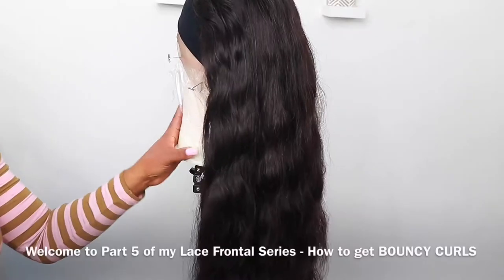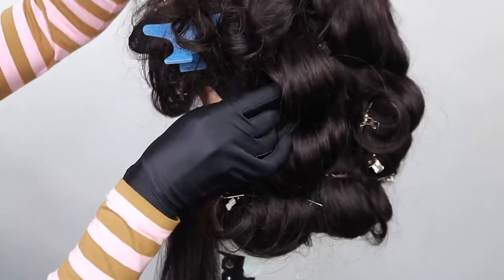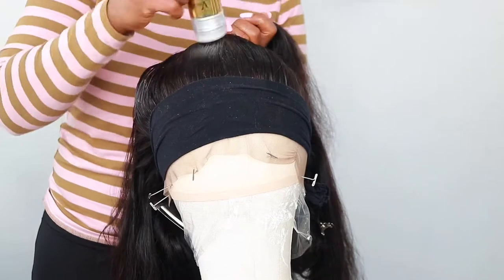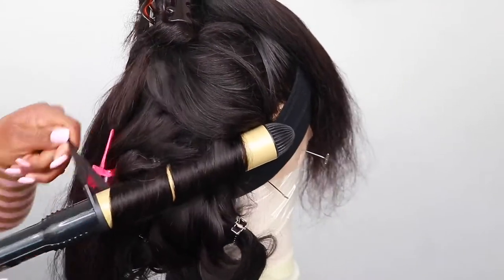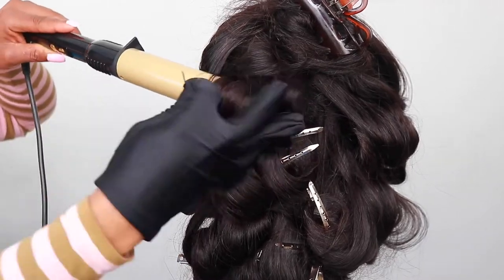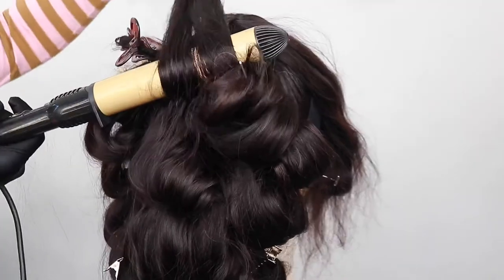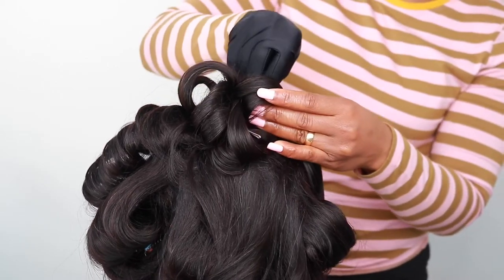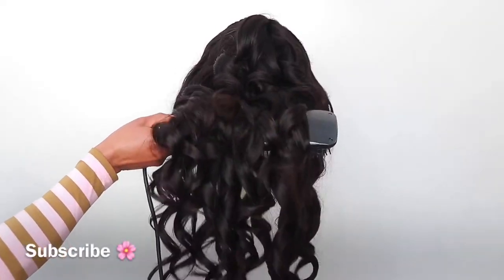HOW TO: PIN CURL HAIR FOR BOUNCY CURLS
To show you how to pin curl and achieve bouncy curls by curling the hair with a hair wand.I hope you enjoy this video, I tried to be as detailed as I could to show my beginners , be sure to comment down below if you have any questions.

PRODUCTS

Curling wand

Tresemme heat protect spray

John Frieda Hair oil

John Frieda styling spray

Got2b spray

Hot ceramic brush

Styling foam

Hair styling clips

Hair pins

Pintail Hair comb

Products used for Wig

Canvas Wig head

Wig stand

Wig making cap

Wig thread

T-Pins & Wig Needle

On my channel, I create helpful tutorials that teach you how to accomplish a variety of beauty looks. I encourage and empower through my chats!

Adventures by A HImitsu a-himitsu